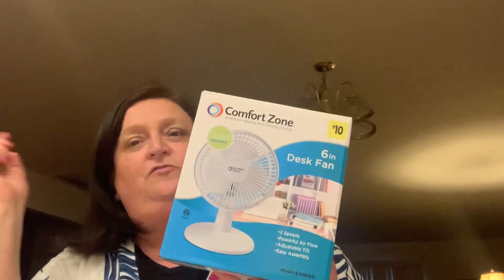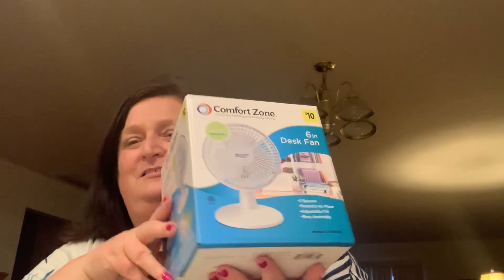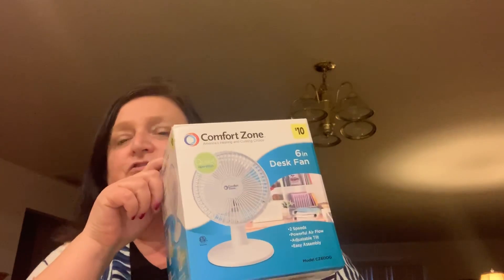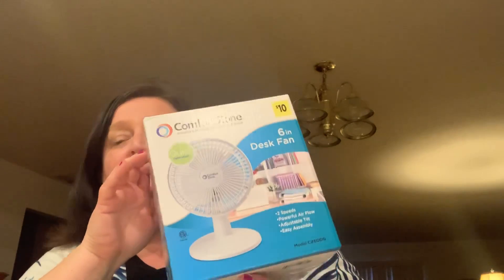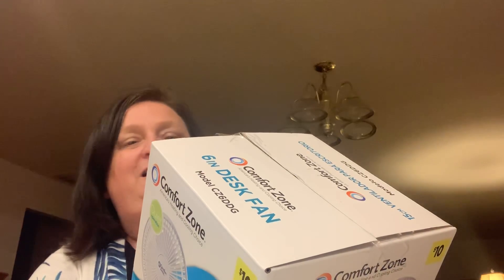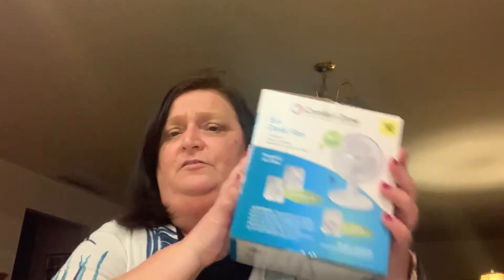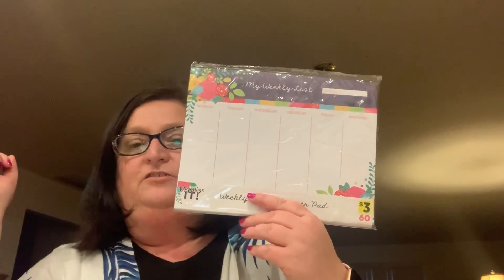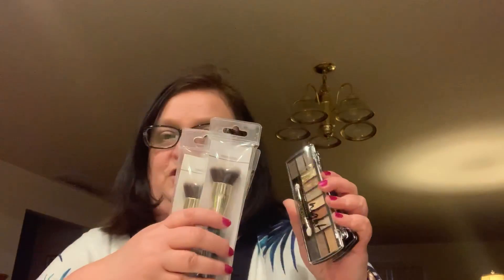Dollar General Haul - Small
I went to the Dollar General and found some new make up!  ( Go Figure). I love finding new make up that doesn’t cost a fortune.  I eyeshadows I picked up were only $1.25 each.  Great deal!  I love the make up brushes so I bought some to have in my stock.  Have a great week!!

Friend Mail:
Kris Snyder